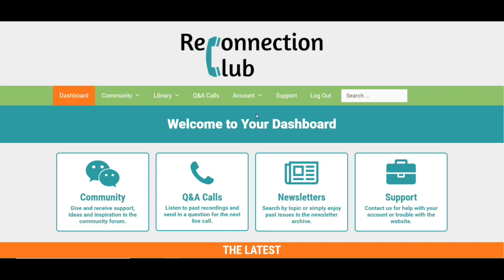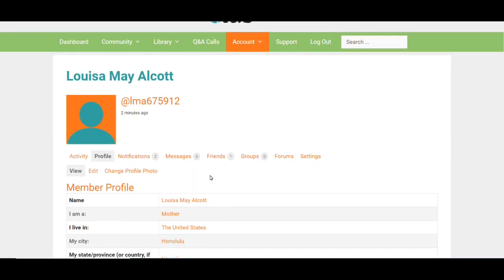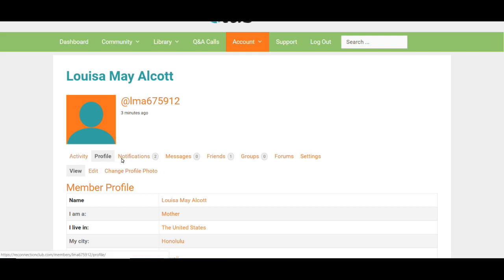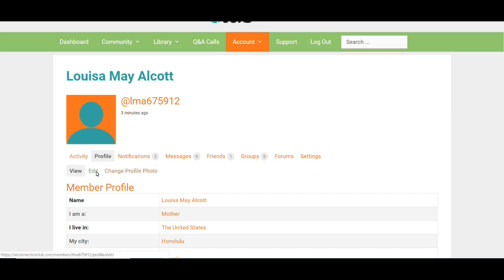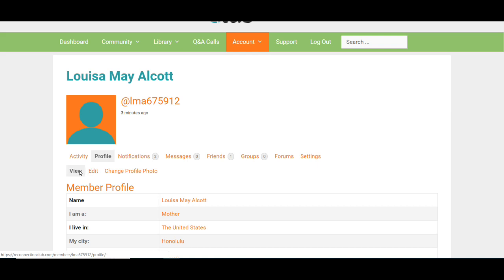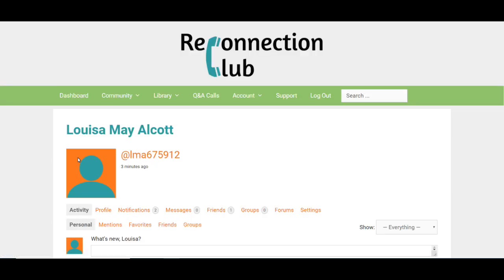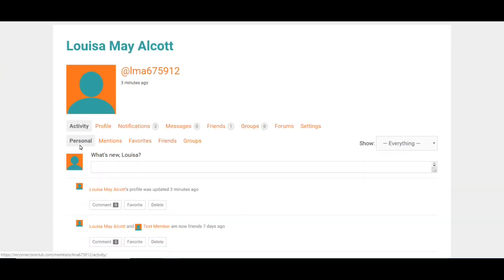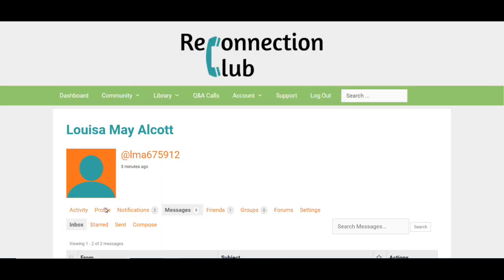03 Profile Overview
Get acquainted with your social profile on the website. Your profile is only visible to other Club members.